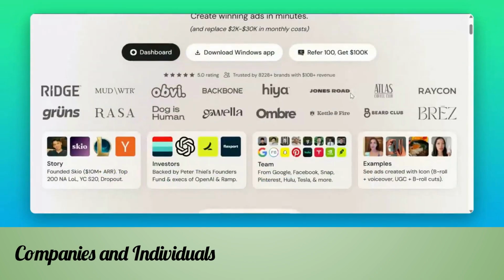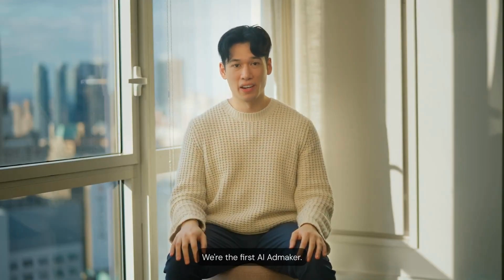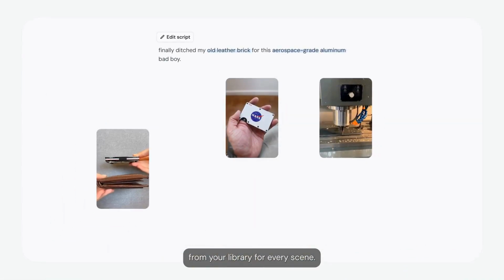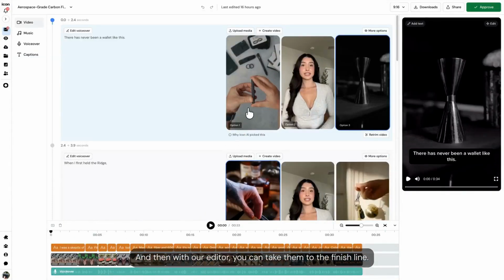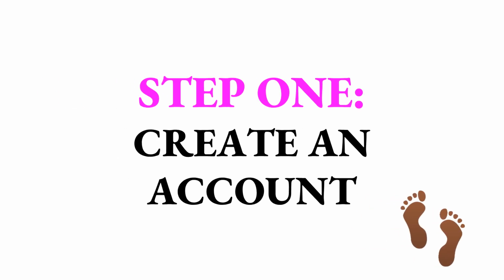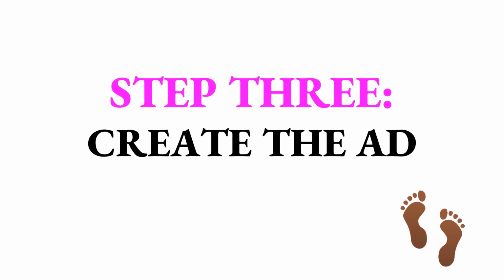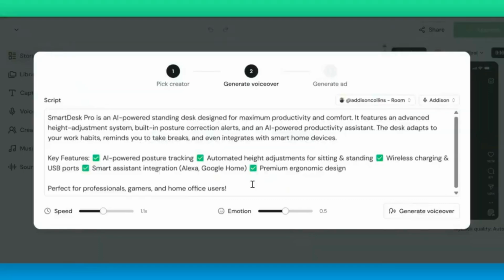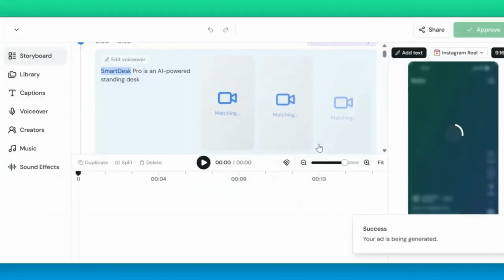Facebook Ads: How to Generate High-Converting Ads with Icon AI | Digital Marketing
🚀 Want to generate high-converting ads without the guesswork? In this video, we explore how to use Icon AI to create powerful ads and Facebook Ads that drive results. Whether you're new to digital marketing or looking to level up your ad strategy, Icon AI offers cutting-edge tools to boost your ROI and simplify your ad creation process. Watch now and start building smarter, high-converting ads today!

All thoughts and opinions mentioned are my own. They do not cost you anything, but I make a small percentage from the sale if you purchase. Honesty is key to my channel. Thank you for supporting me!

🎯 Best AI Tools [2025 ULTIMATE GUIDE]

🤖 Try These Other AI Tools for Content Creators